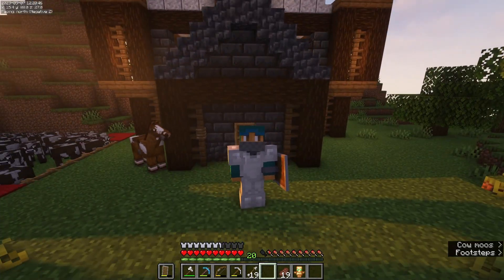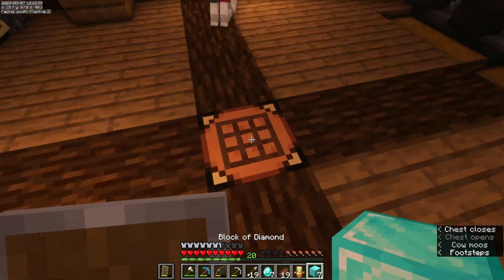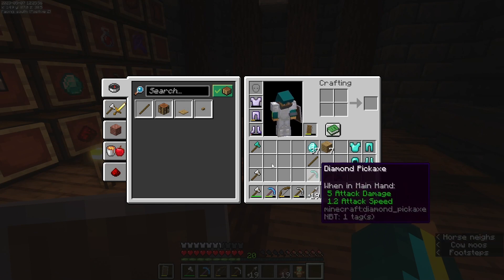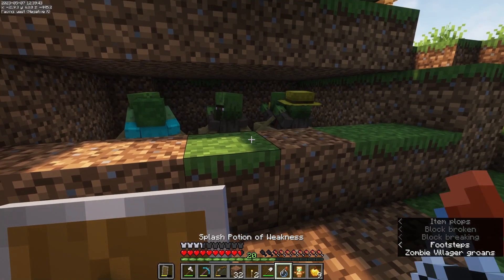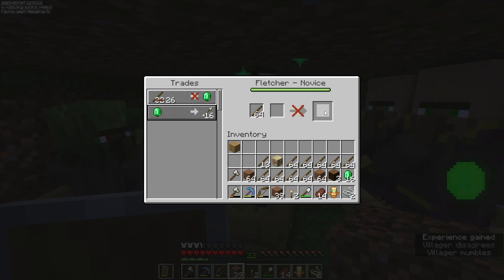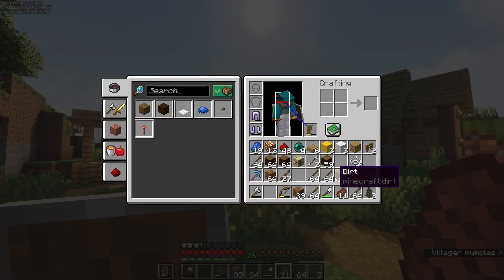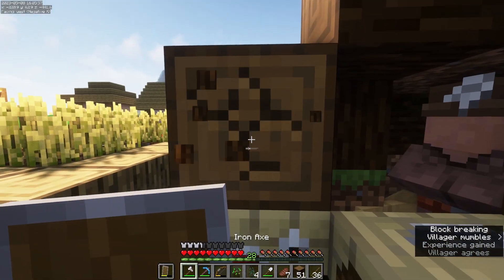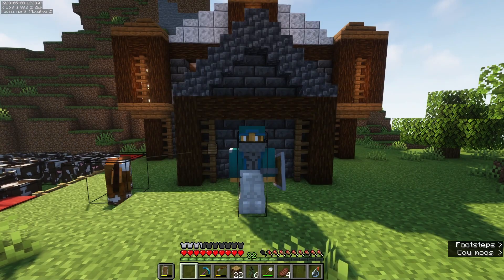HOW TO GET THE BEST EARLY GAME XP METHOD (easy to set up)!!! Supercharged Survival ep9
trying to mix in goofy sounds with my editing hope it's not annoying.